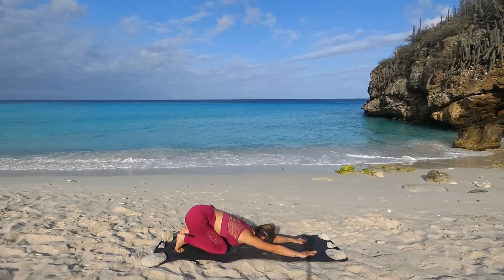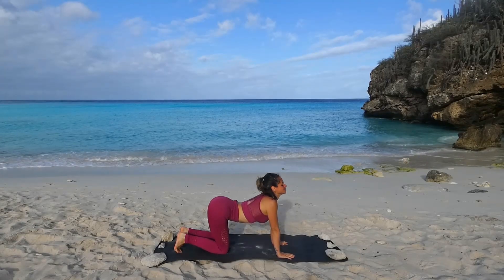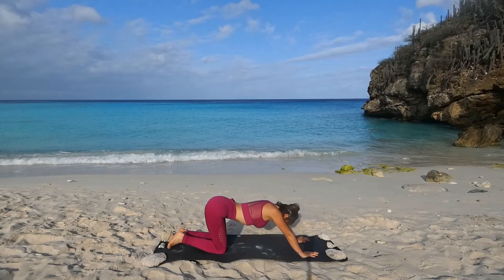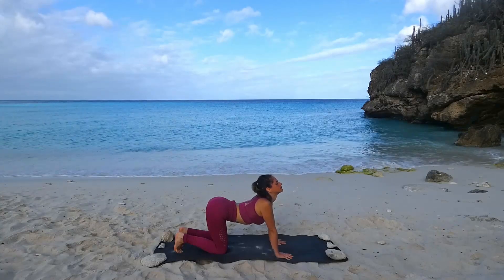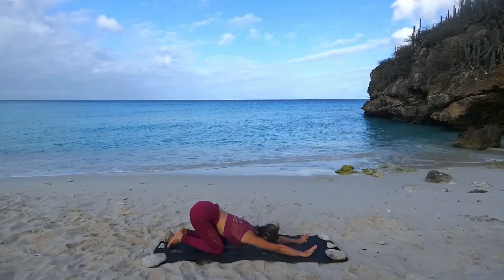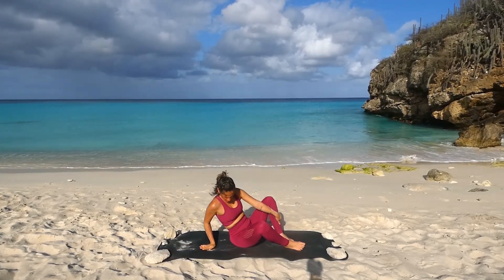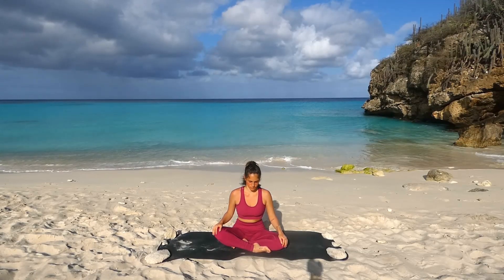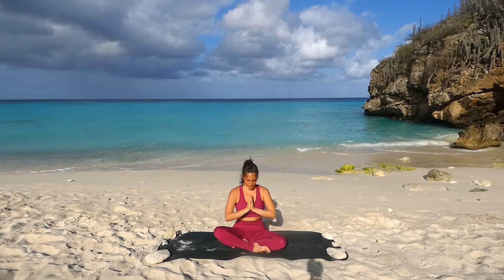20 Min Power Yoga um in Form zu kommen | Ganzkörper Workout für Kraft & Beweglichkeit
Hallo :)
& willkommen zu deinem 20 Min Power Yoga Workout um in Form zu kommen.
Wir werden durch einige herausfordernde Übungen fließen und halten um Kraft aufbauen zu können und gleichzeitig den Körper zu mobilisieren.
Übe regelmäßig diesen oder andere Workouts (hier findest du eine Playlist achte auf eine gesunde und ausgewogene Ernährung und du wirst schon bald Ergebnisse erzielen.

Danke fürs Mitmachen und Zuschauen! :)
Lass mich in den Kommentaren wissen, wie es Dir gefallen hat!

Ich wünsche Dir einen wundervollen Tag.
Namasté🌺

*Yoga Matte
*Yoga Blöcke
*Yoga Gurt

Alle Inhalte auf meinem Kanal oder anderes geistiges Eigentum von Adriana Madonna unterliegen dem Urheberrecht. Die hier geäußerten Ideen, Workouts, Yoga Einheiten und sonstigen Meinungen spiegeln meine Erfahrungen und Einstellung wieder und sind nicht dazu gedacht, ein medizinischer Rat zu sein oder zu ersetzen. Ich halte mich für keine Ernährungswissenschaftlerin oder Medizinerin. Bitte konsultiere einen Arzt, bevor Du mit einer Diät oder einem Trainingsprogramm beginnst, insbesondere, wenn Du stillen oder schwanger sein solltest. Durch die Nutzung meiner Website/YouTube Kanals stimmst Du zu, dass weder Ich, noch damit verbundene Personen Dir gegenüber für Verletzungen oder Verluste verantwortlich sind.